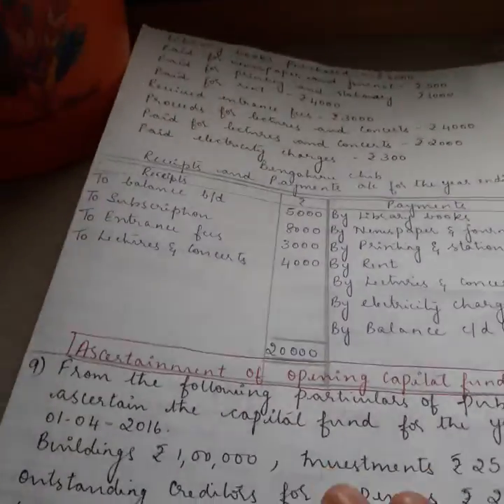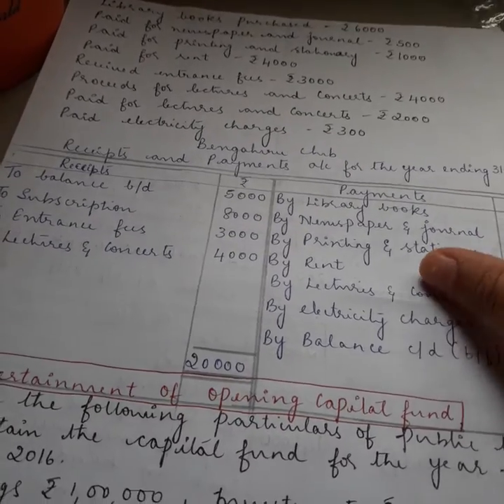Non-Profit Organizations: Problems on receipts and payments account and capital fund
Preparation of receipts and payments account - Ascertainment of opening capital fund ,